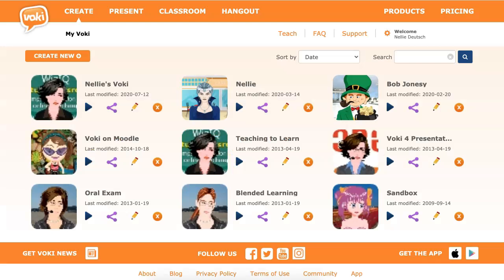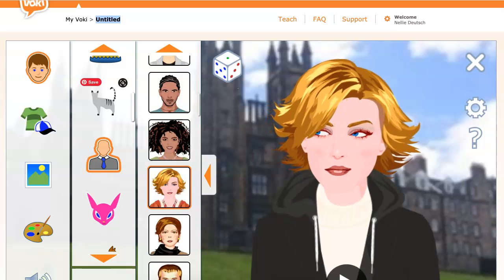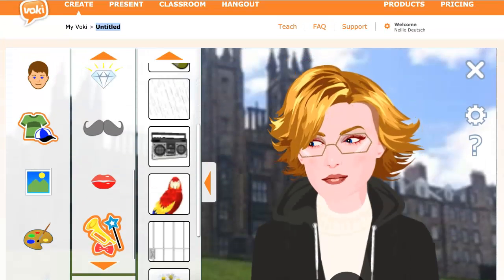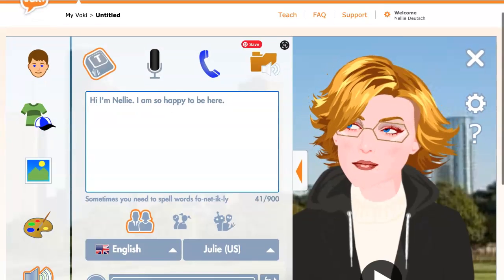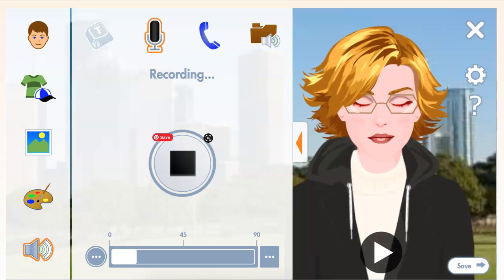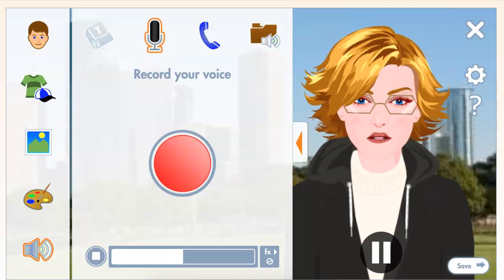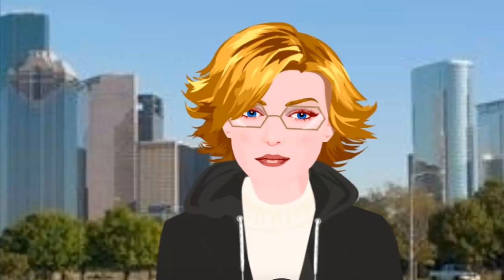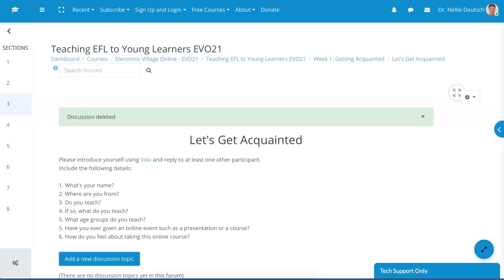How to Create a Talking Avatar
Voki is a great way for teachers to introduce themselves, give assignments, and watch your learners having fun! Voki is free. It's also a great way for students to do engage in fun activities for class and at home. Students of all ages love to design and activate talking avatars. Voki is completely free for and teachers unless teachers want to have their own Voki class.

If you'd like further information, please add your questions in the comment box, below.